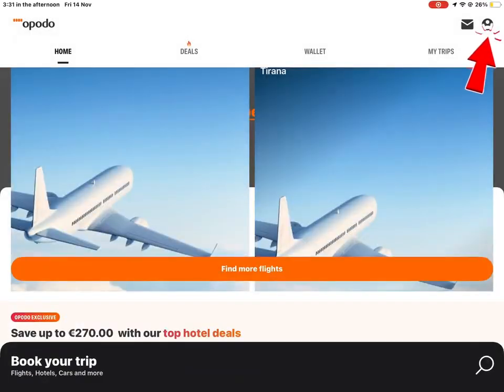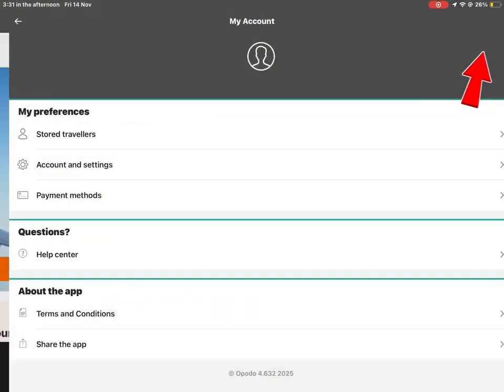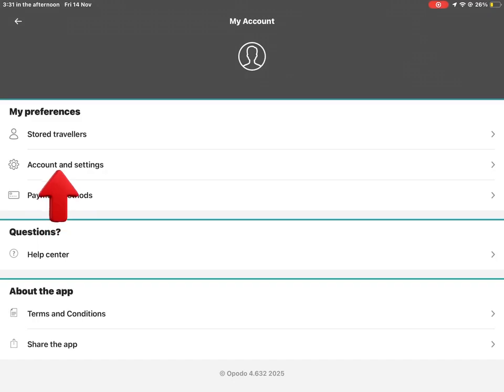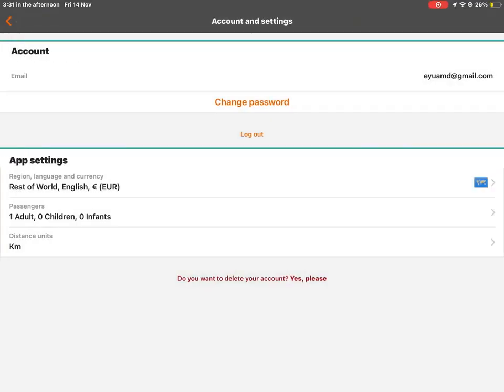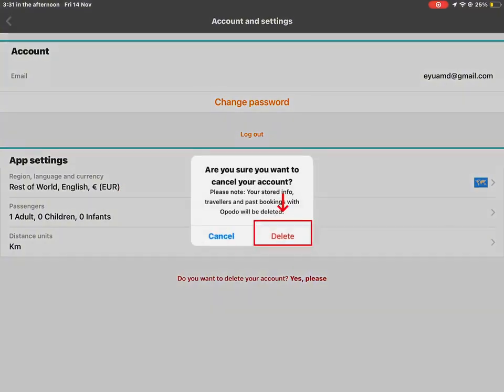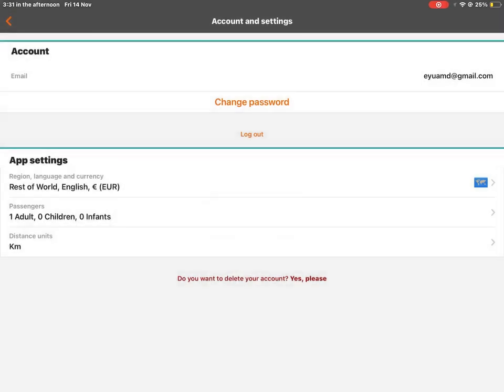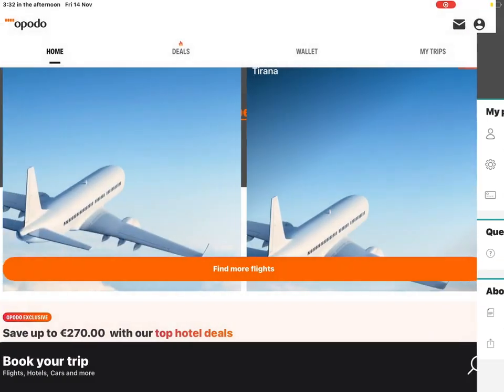How to Delete Opodo Account | Easy Guide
✈️ Want to permanently remove your Opodo account? This is the full, updated, step-by-step process showing how to delete your account the correct way — including hidden options users often miss.

What You’ll Learn:

🔹 Where to find the account deletion request
🔹 How to submit a GDPR-compliant deletion
🔹 What happens to your saved bookings & payment methods
🔹 How long it takes for Opodo to remove your data
🔹 How to stop emails, marketing, and notifications
🔹 Important things to download before deletion
🔹 What to do if you cannot delete from the app

Why This Video Helps:

✔️ Guides you clearly through every screen
✔️ Prevents accidental data loss
✔️ Ensures your account is fully removed